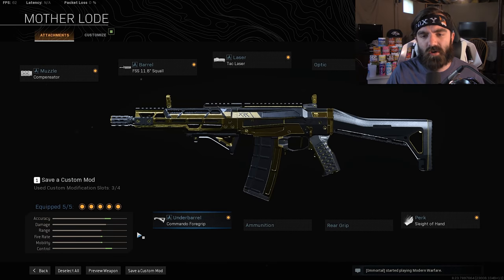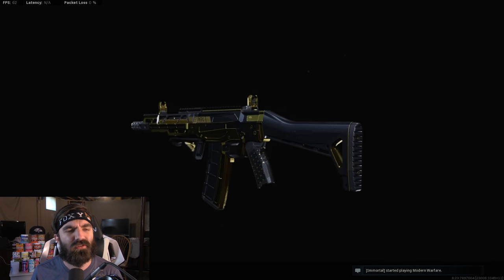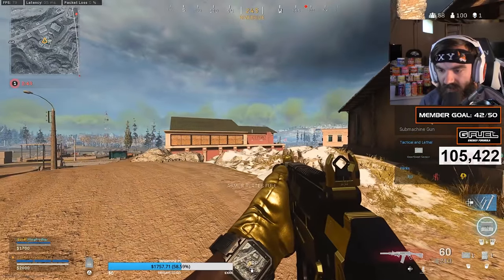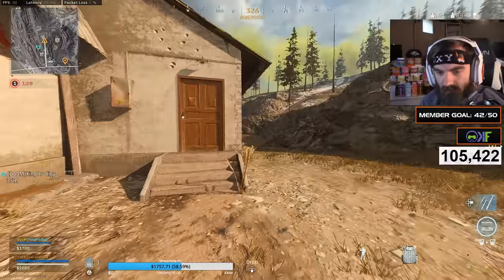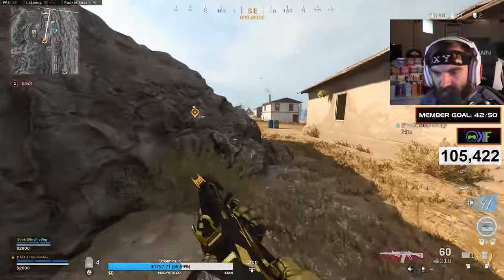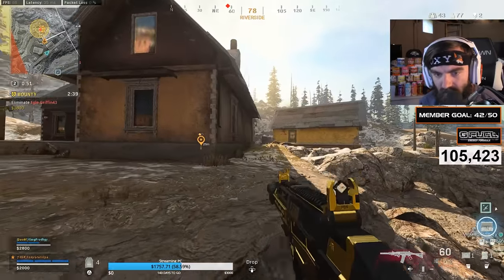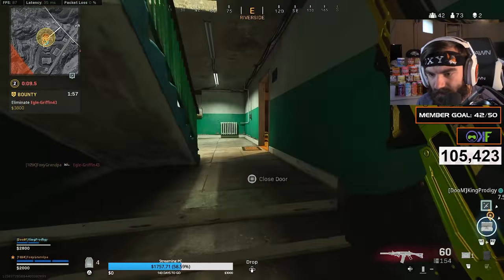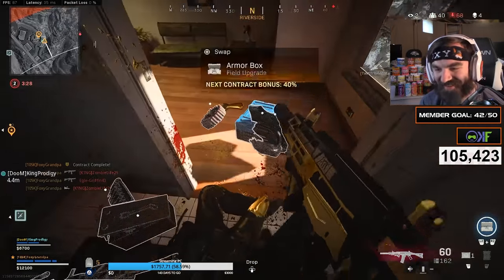the NEW GRAU GOLD TRACERS in WARZONE! NEW GOLD DISMEMBERMENT TRACER PACK! (Modern Warfare Warzone)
0:00 -

Attachments:

The Grau got new gold tracers and it's a dismemberment tracer as well! | Foxy Grandpa